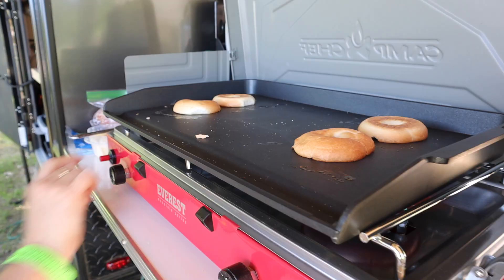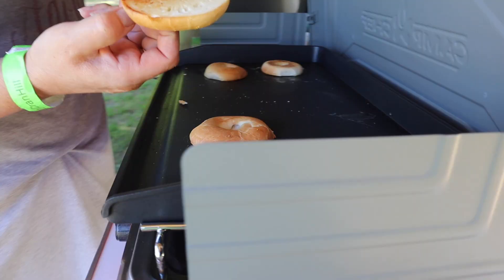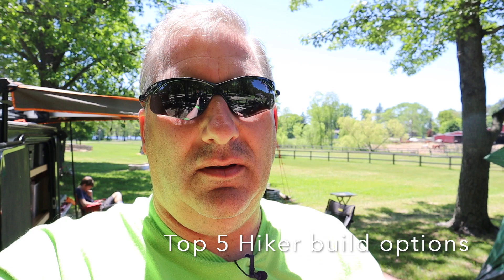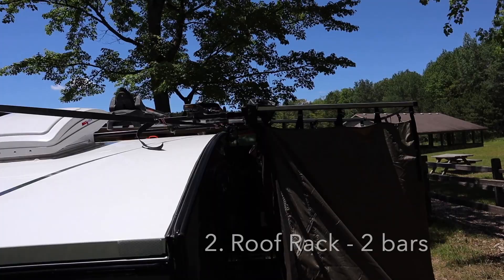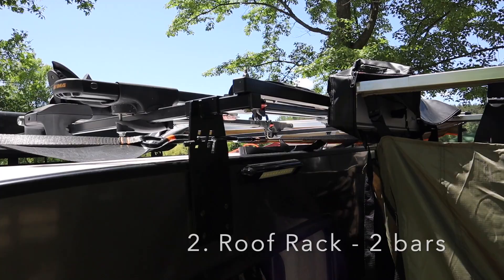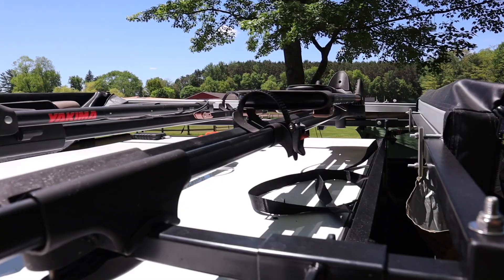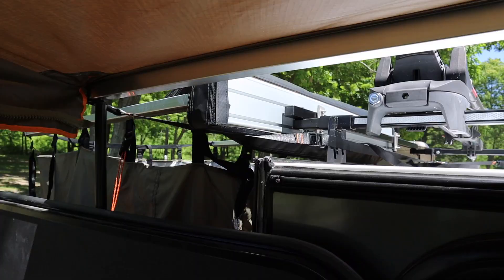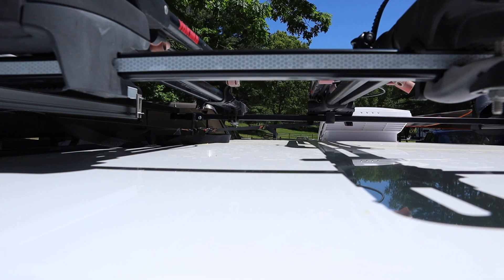My Top 5 Must Haves for a new Hiker Trailer Build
First trip of the year after covid restrictions were lifted! On this video, I highlighted the top 5 things I would have on any new Hiker Trailer build.